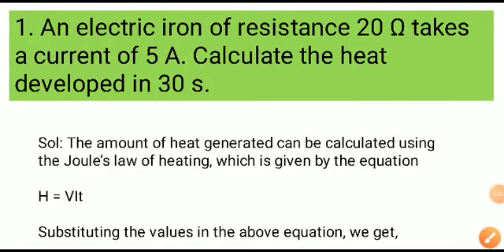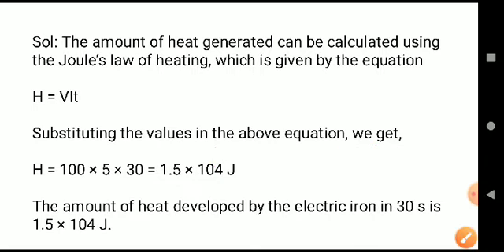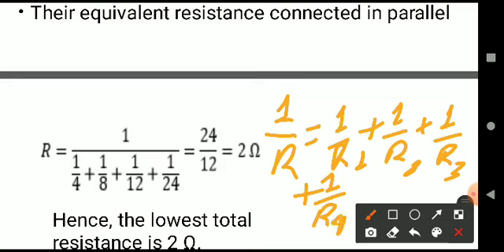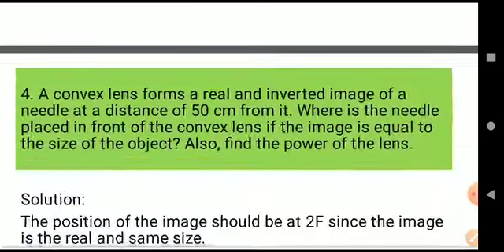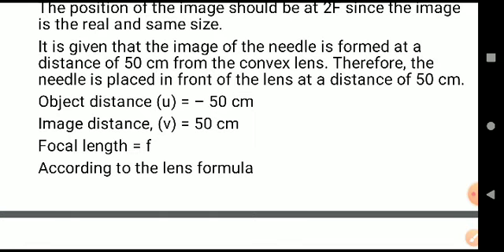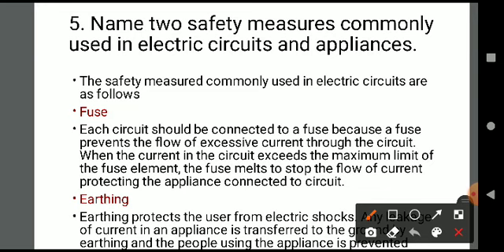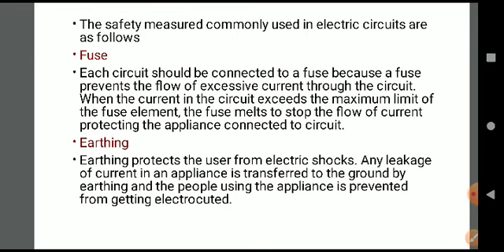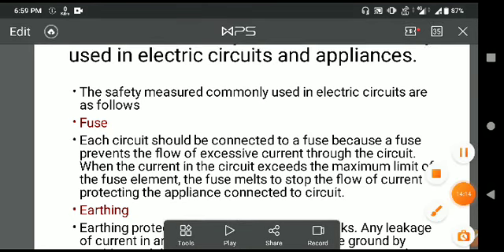NCERT CLASS 10 Science Questions with Solutions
In this vedio I have taken 5 questions from class 10 Ncert textbook